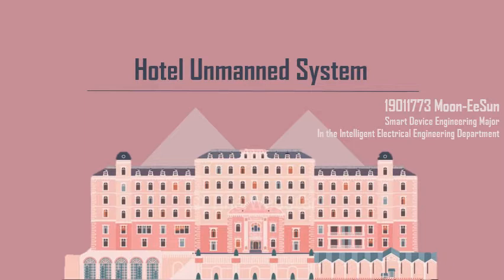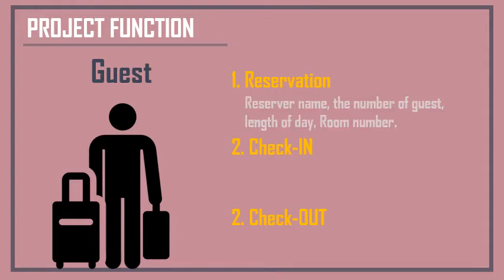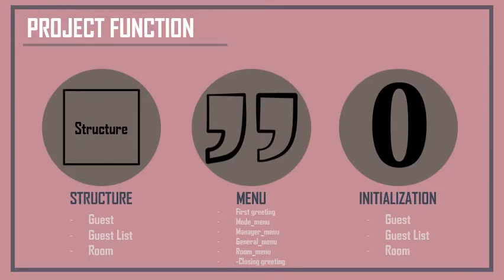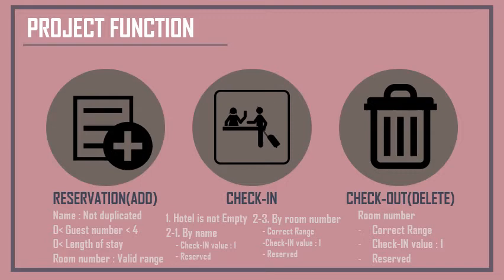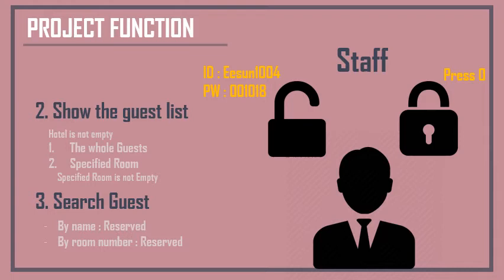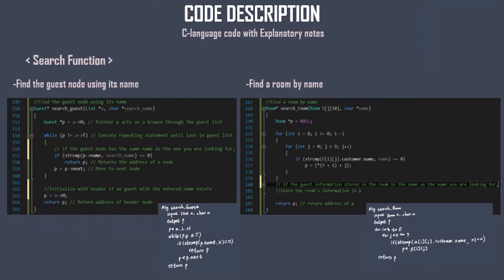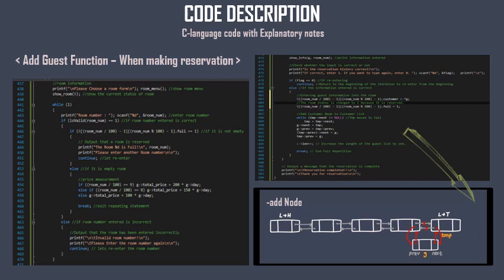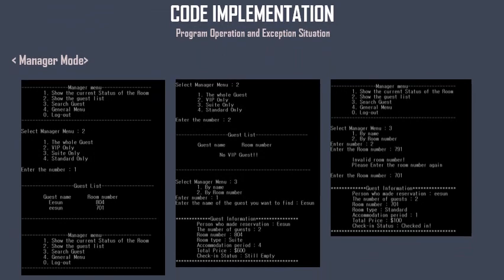Hotel Unmanned System